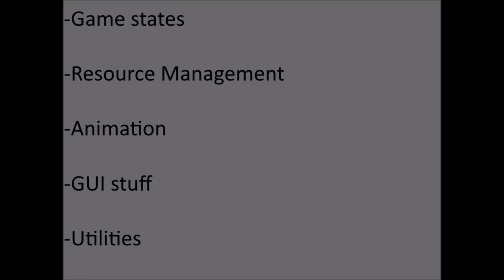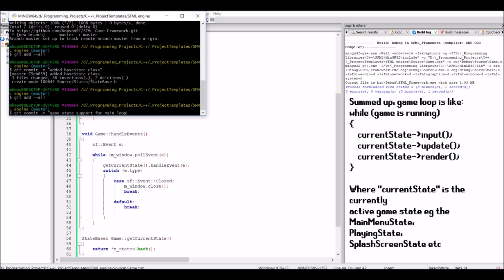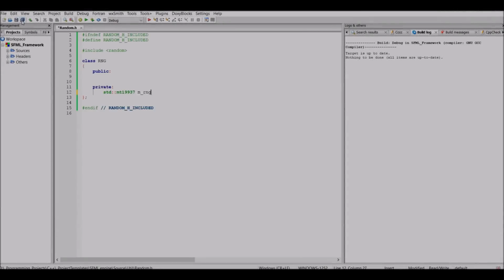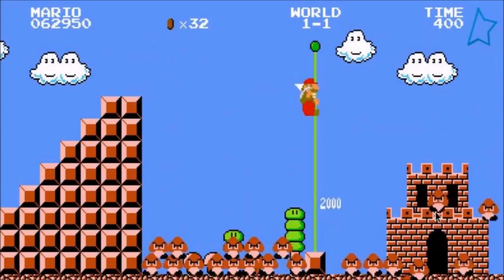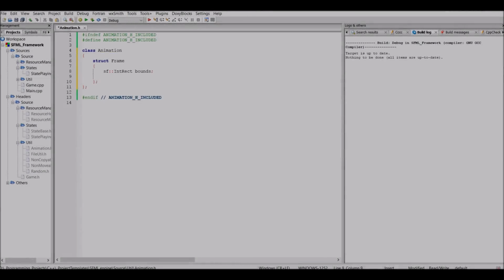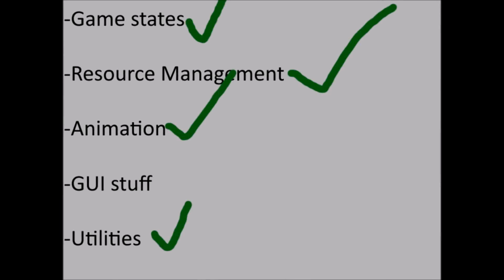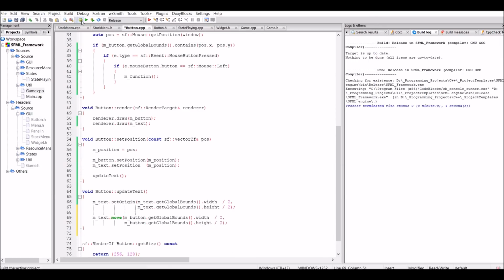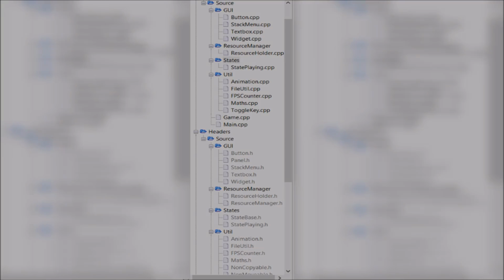Coding a Simple SFML Game Framework in C++/ SFML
When I create videos on creating games, I am going to be using this framework that is shown being made in this video. It's nothing too fancy, but it will help save time in future videos :)